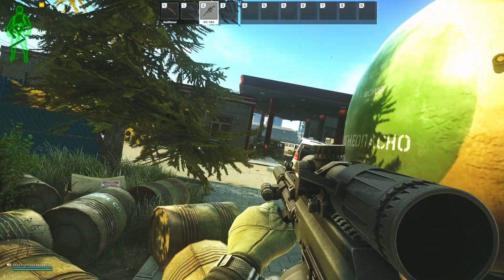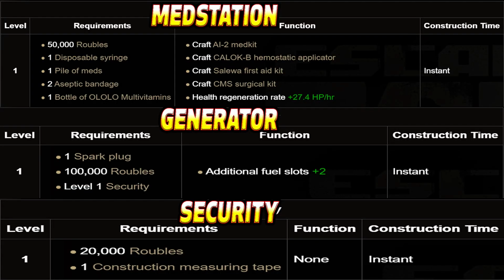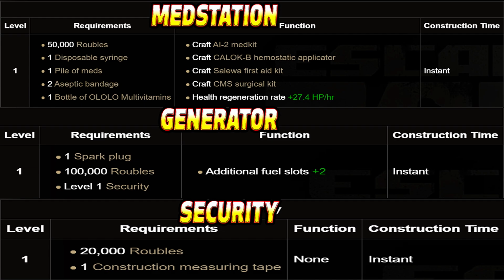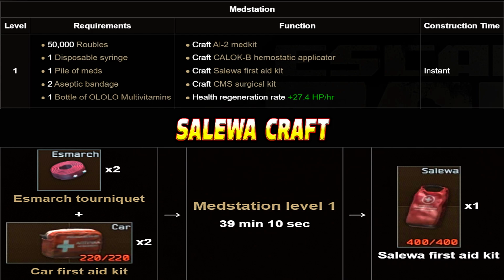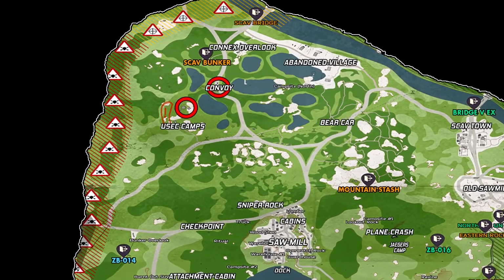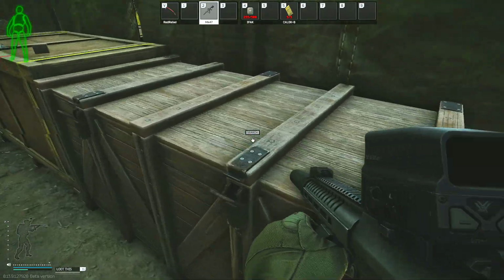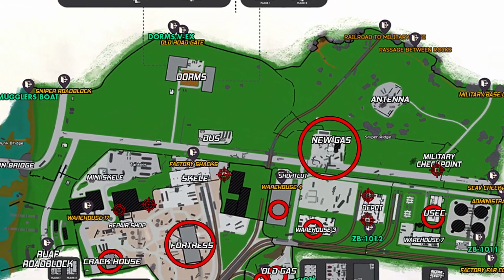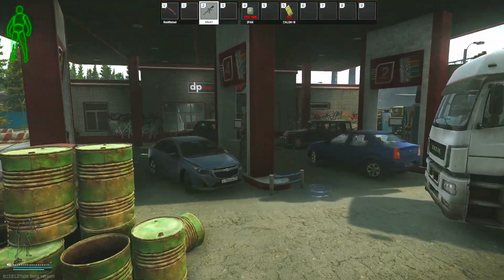The Best Way To Find Salewas Early Wipe - Escape From Tarkov Guide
This is a guide for How to find Salewas that will help you with the Therapist Task, Shortage that is a beginer task in in Escape From Tarkov

Shortge Task Objectives:
*Find 3 Salewa first aid kit in raid
*Hand over the 3 first aid kits

Shortage Task Reward:
*+2,000 EXP
*Therapist Rep +0.03
*15,000 Roubles
*15,750 Roubles with Intelligence Center Level 1
*17,250 Roubles with Intelligence Center Level 2
*2× Car first aid kit
*4× Analgin painkillers
*4× Immobilizing splint

--SOCIALS--